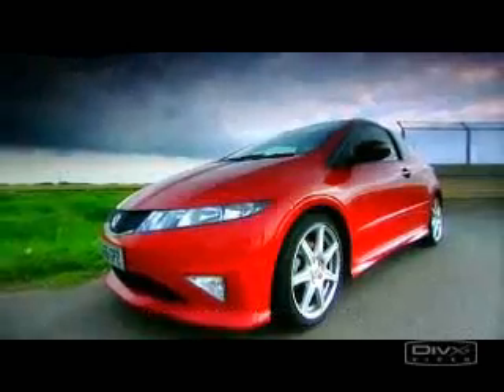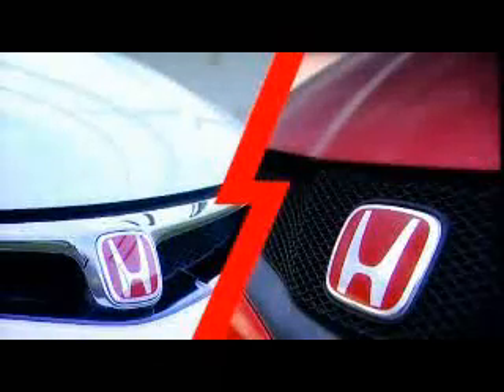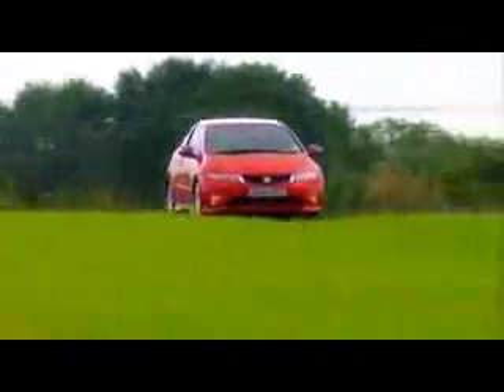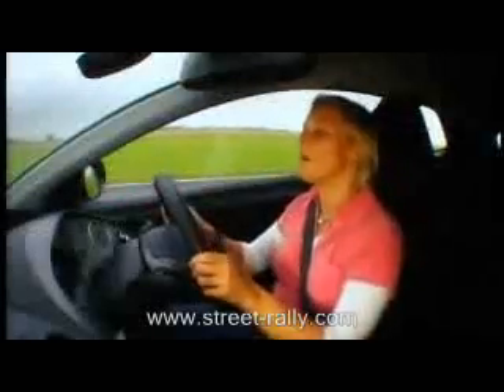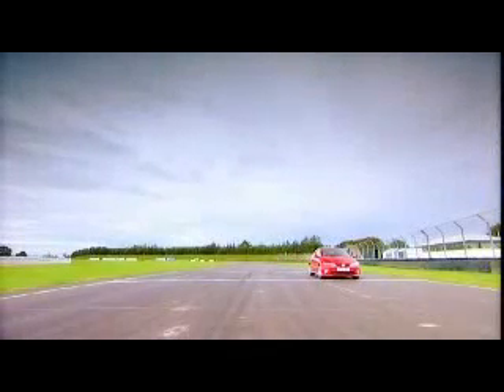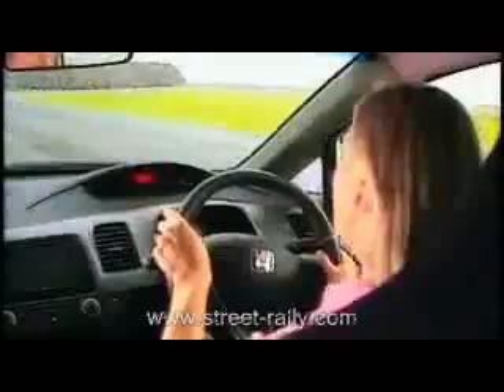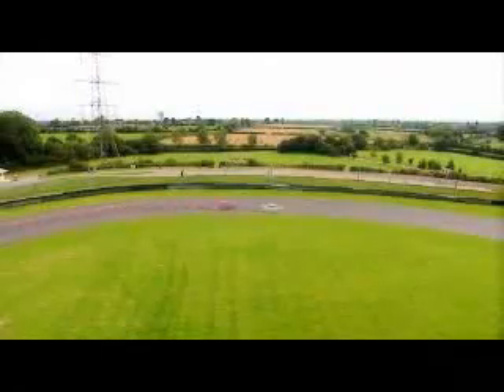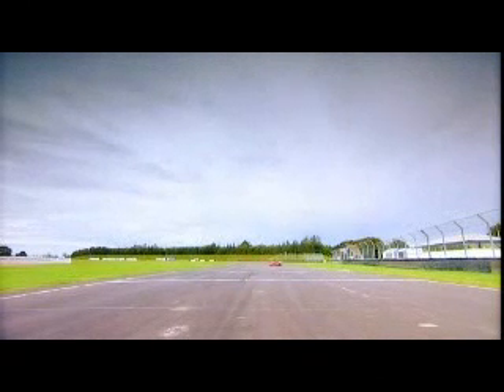Honda Civic Type-R Import Review